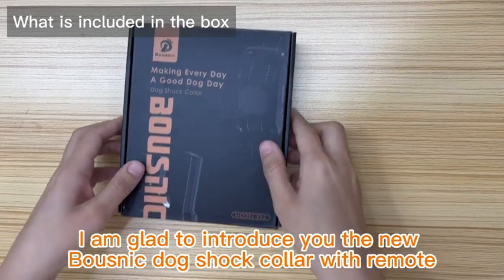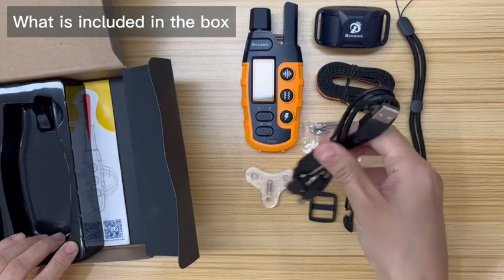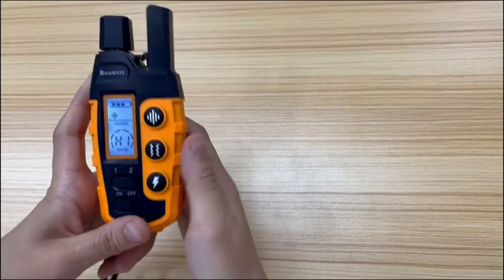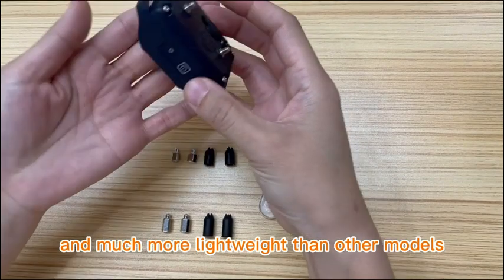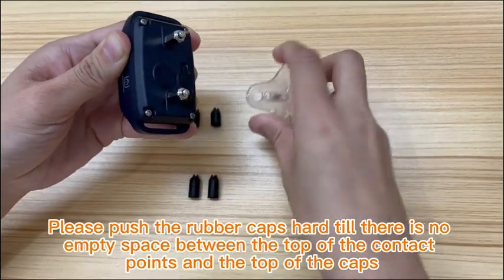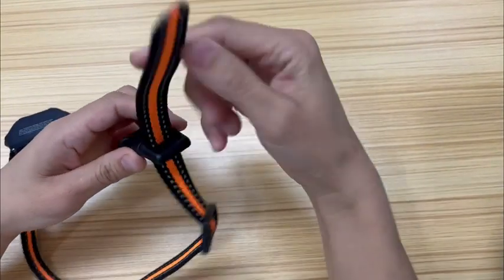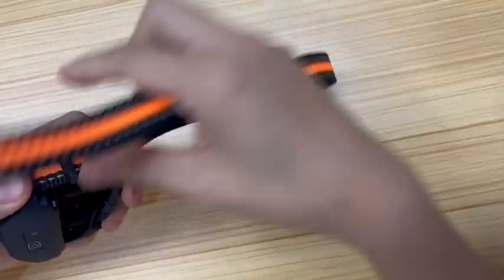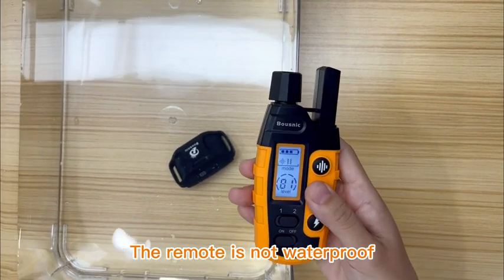Bousnic Dog Shock Collar3300Ft Dog Training Collar with Remote for 5-120lbs Small Medium Large Dogs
Link in the comments under the video pet cats and dogs